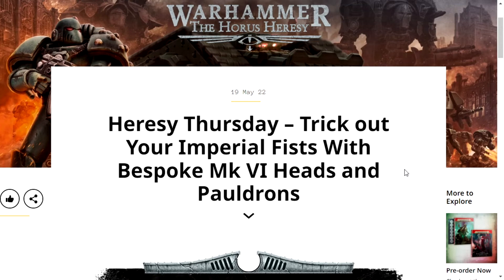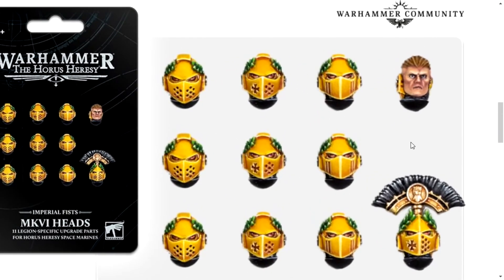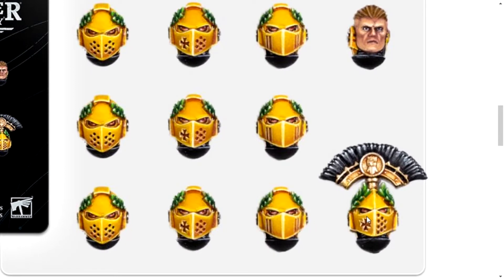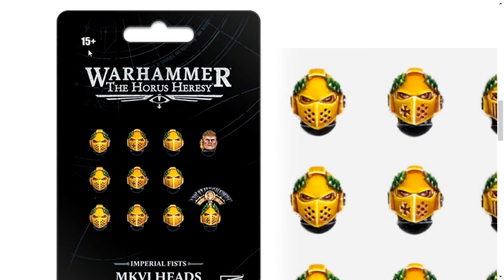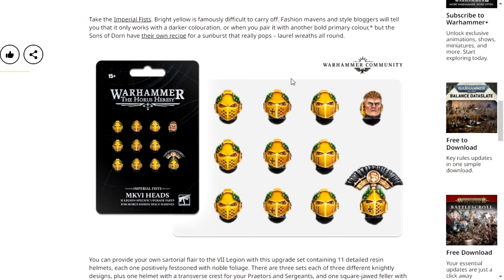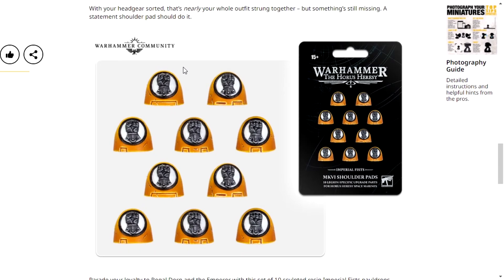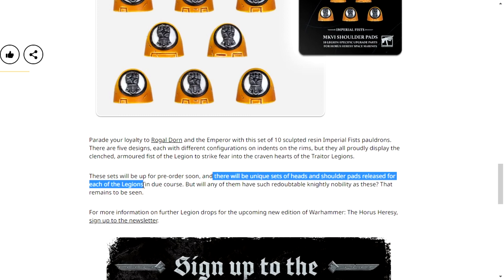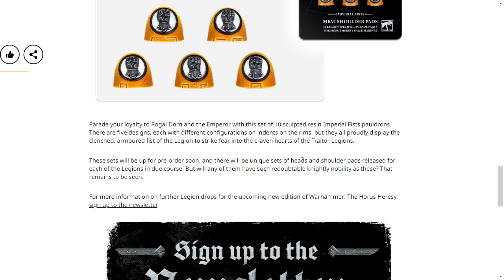New Imperial Fist Heads And Pauldrons For Horus Heresy.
They look good. I'm just not a Imperial Fist fan. (sorry Valrak.)